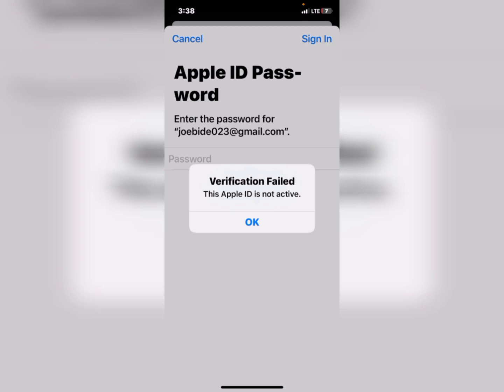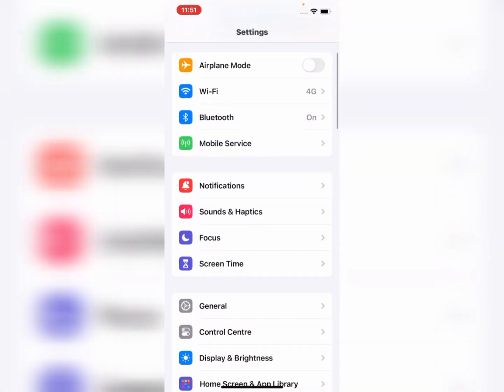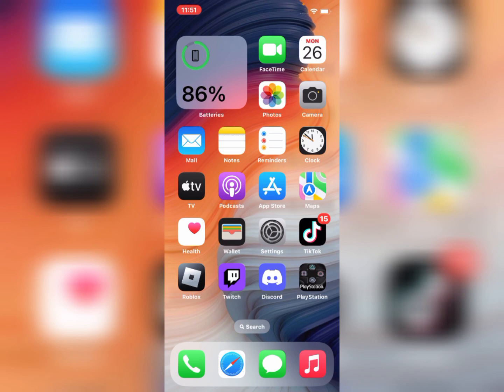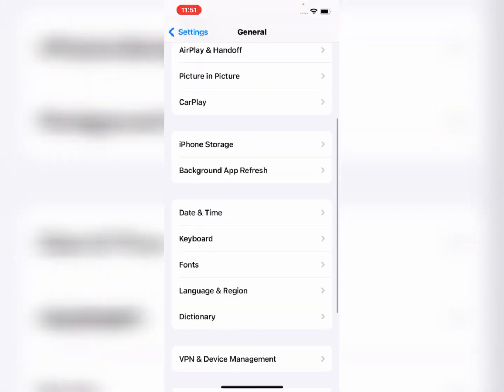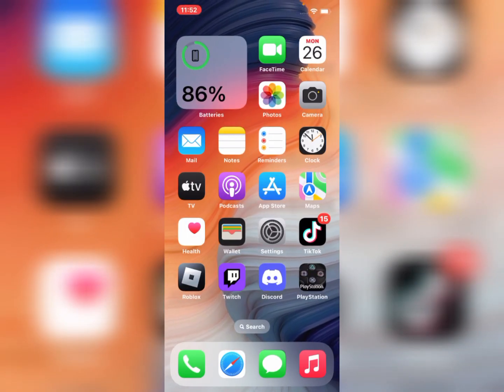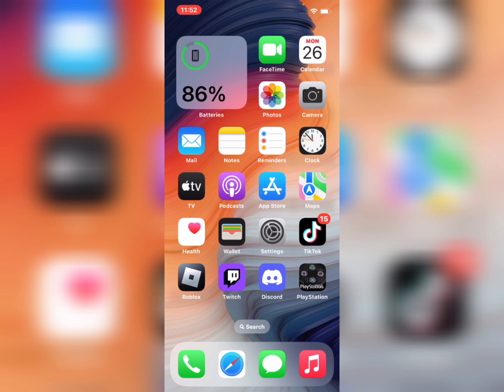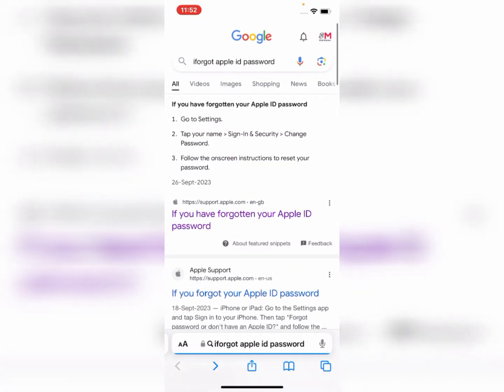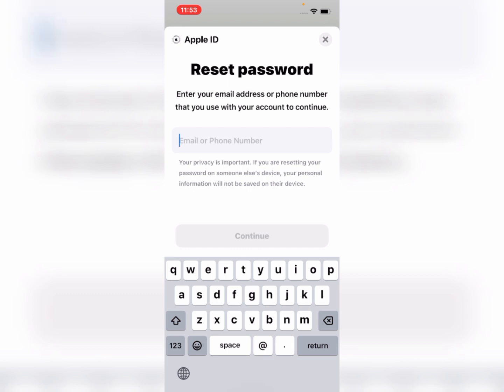How To Fix Verification Failed This Apple iD Is Not Active iOS 17 Latest 2024